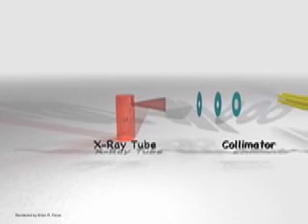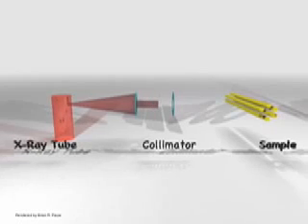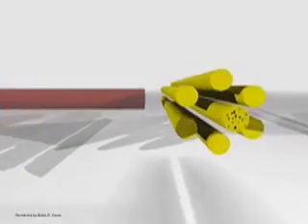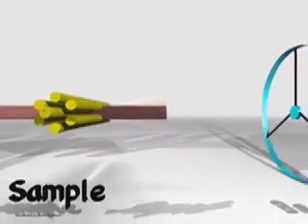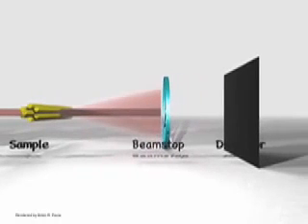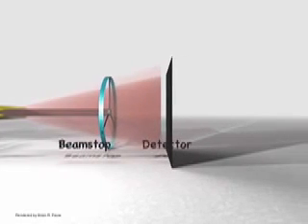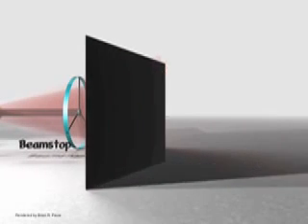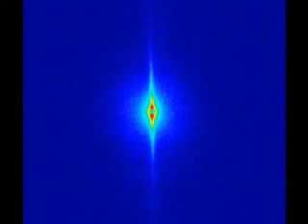A Short Introduction to Small-Angle X-Ray Scattering